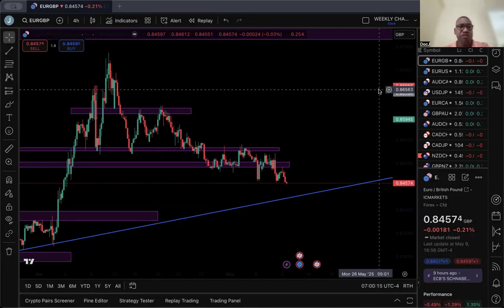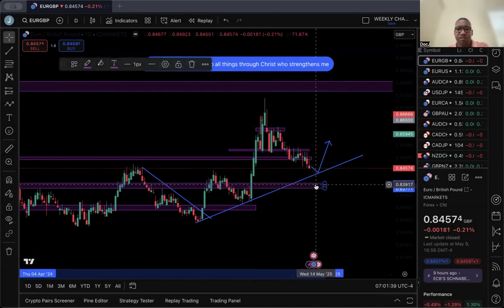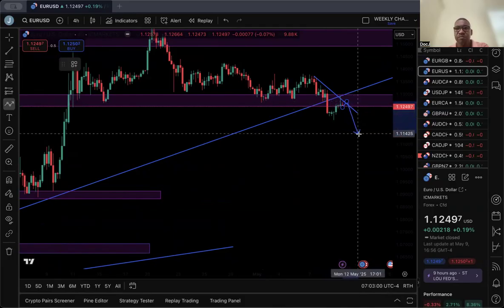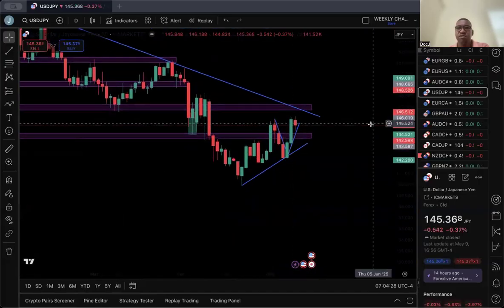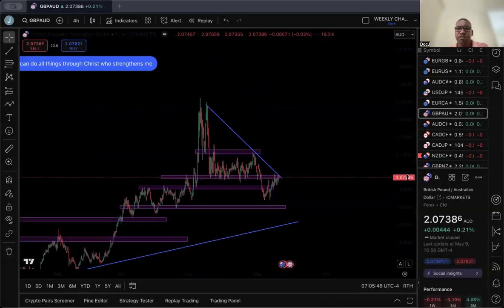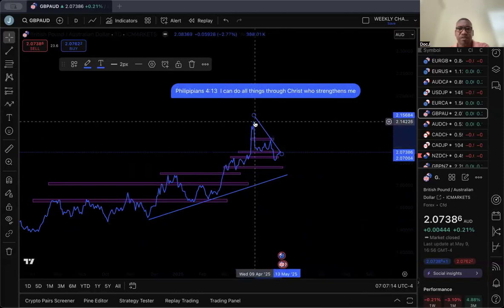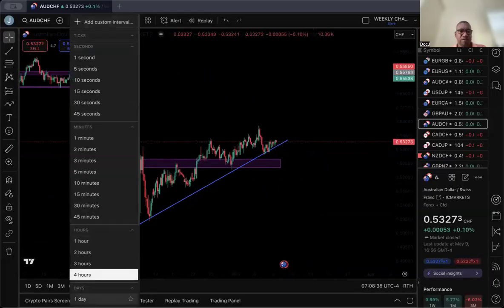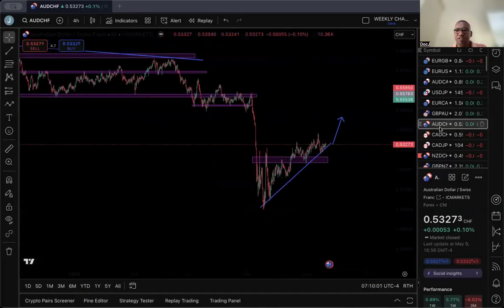Forex forecast for max profits this week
Forecast for eurgbp